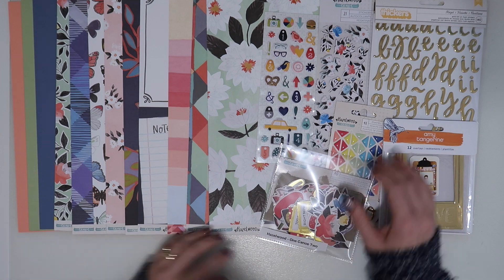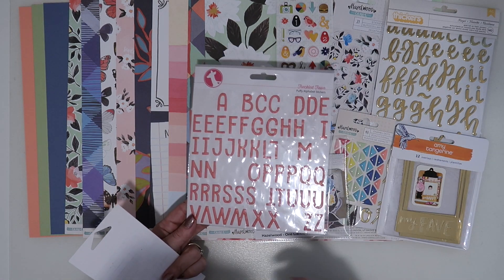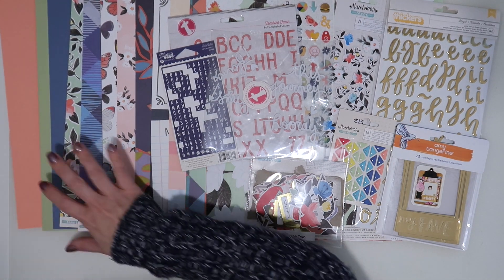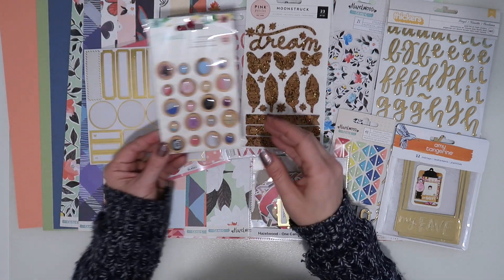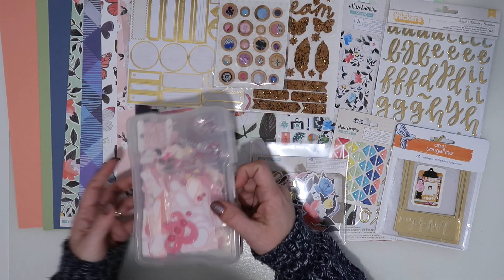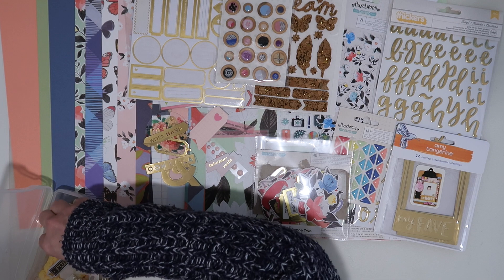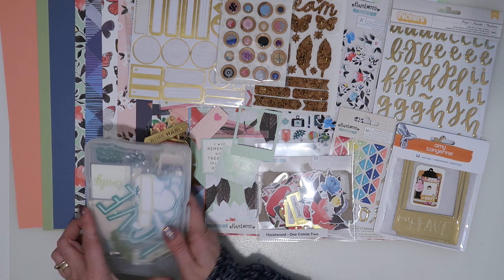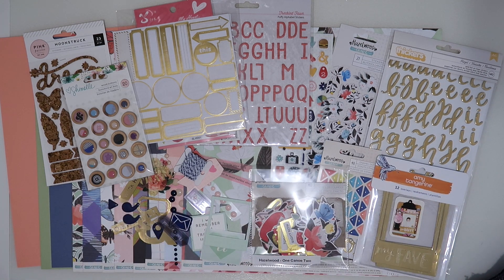January Like for Ever Kit - Add the Stash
Join me while I create using my Like for Ever Kit.